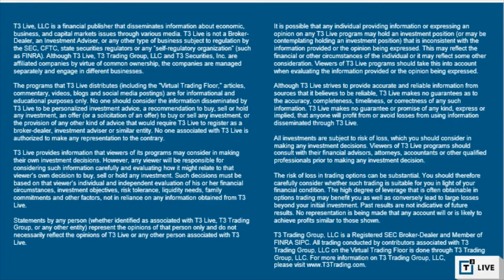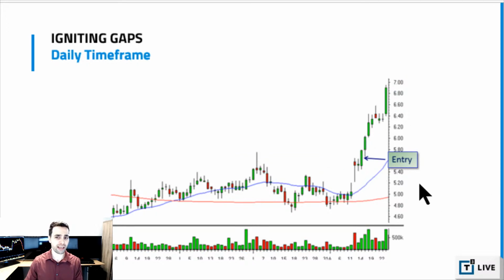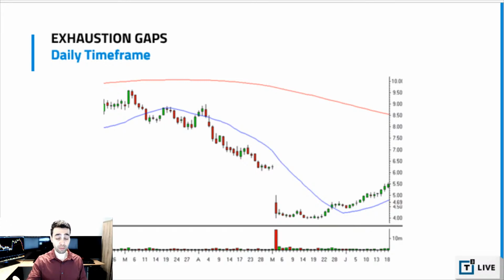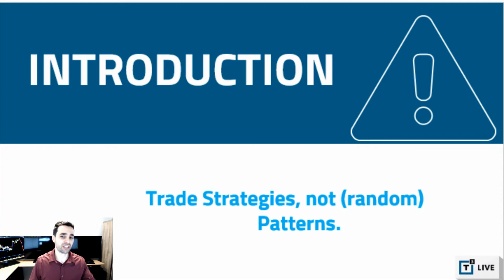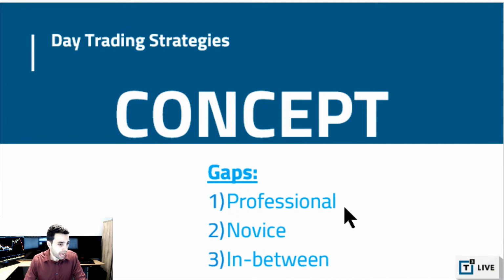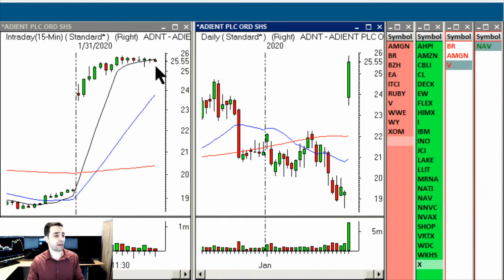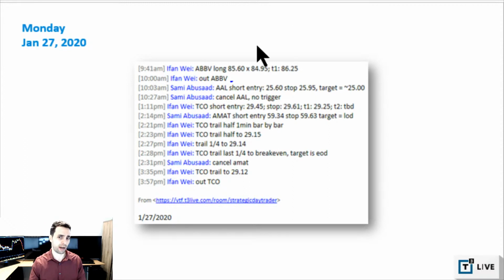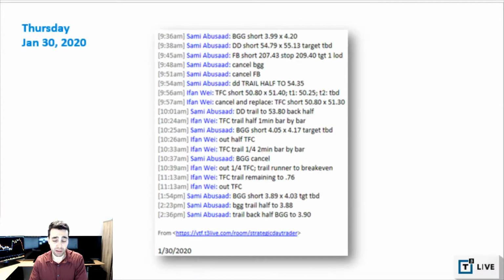Three Ways to Trade Earnings Season – Part 3 | Day Trading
► (Video) How I Made ~$87,000 Trading Earnings

► (Day Traders) Try 30 Days of the Strategic Day Trader for Just $49

► (Swing Traders) Try 30 Days of the Strategic Swing Trader Newsletter for Just $49